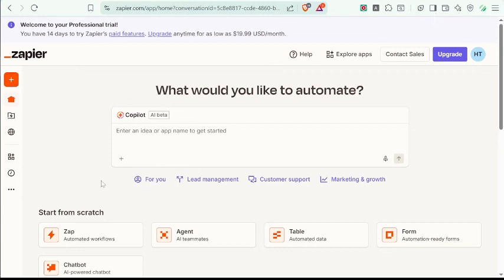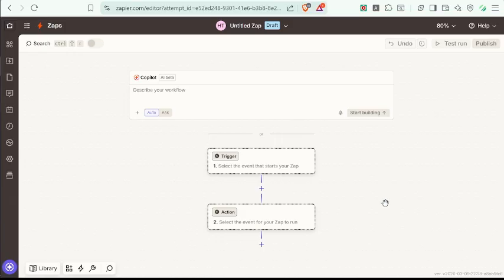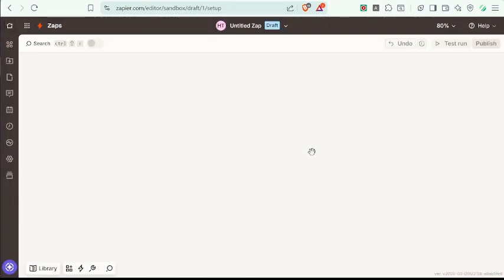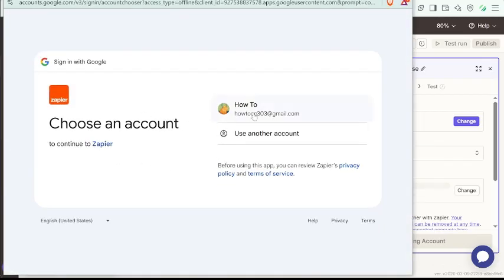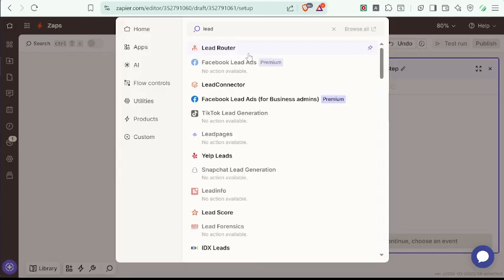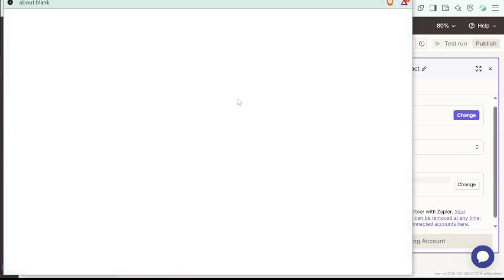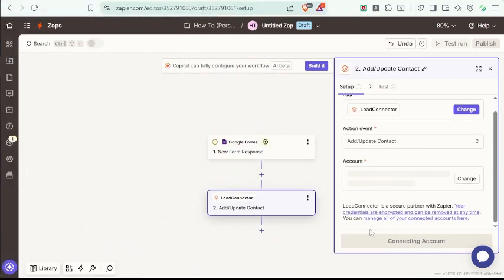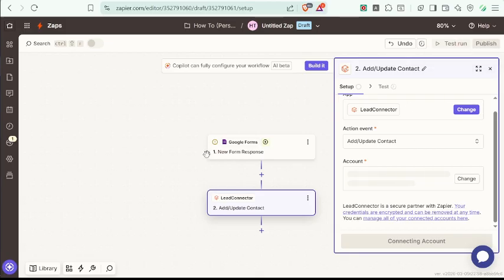How to Connect GoHighLevel to Zapier Full Guide – (2026) Step-by-Step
Learn how to connect GoHighLevel to Zapier by logging into your Zapier account, selecting GoHighLevel as the trigger or action app, generating and entering your GoHighLevel API key, configuring the workflow between GoHighLevel and other apps, testing the connection, and automating tasks to streamline your marketing and CRM processes efficiently.